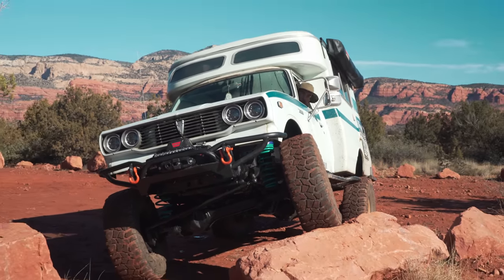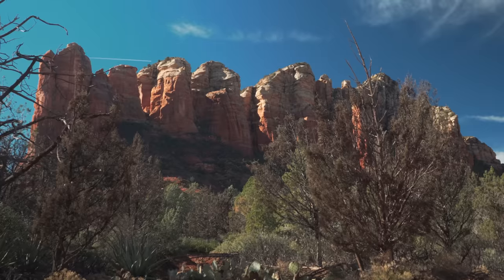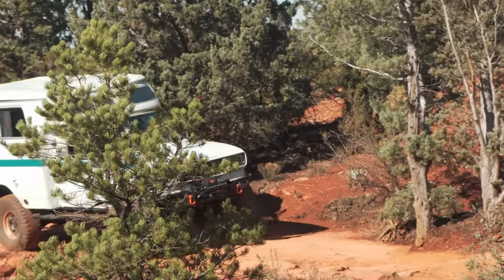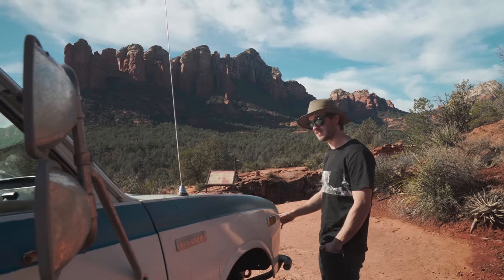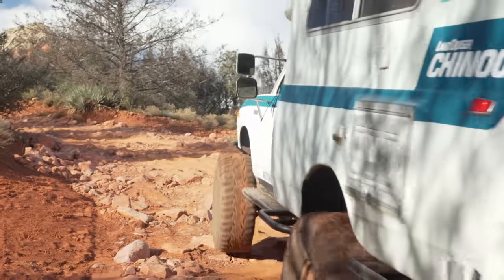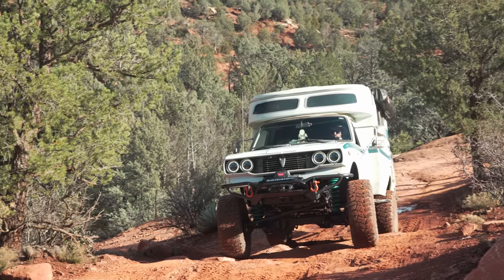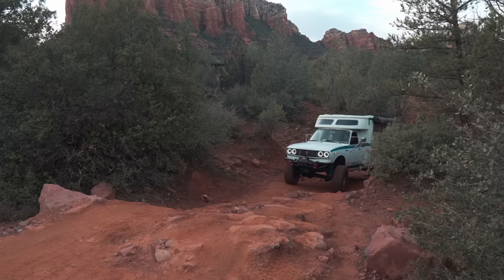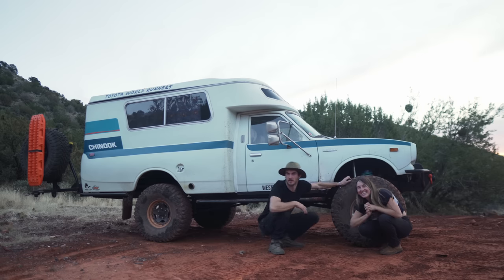Huge Mistake!? Taking our 4x4 HOUSE on a JEEP TRAIL! | Ultimate Overland Rig vs. Black Diamond Trail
U.S. Links:

Custom fan shroud
Double din Stereo
Round LED headlights
OBD2 Reader
P clamps set for Brake lines
Fold down table
Cargo net for storage
Water filtration:
Camco filter
UV filter

Camping Gear:

Diesel heater
Best budget camp stove kit
Dutch oven
Aero press
Collapsible coffee mugs
All weather fire starters

Canadian Links:

Custom fad shroud
Double Din Stereo
Round LED Headlights

Our fave camp gear:

Best budget camping cook stove kit
Mini Camp Stove
Awesome collapsible mugs we use
Ultra lite chair
French Press

Truck stuff

Jade’s headlights
You’ll need this harness for Toyota’s
Best portable air compressor

Camera Gear

Our (former) drone
Our go pro
Our camera
Our best budget camera recommendation
Our most used lens
Our favourite lens

World First Land Cruiser Chinook
1996 FZJ80 Chassis: frame, suspension & axles, factory E-lockers
1976 Toyota Chinook pop-top fiberglass camper
2000 4runner 5zv-fe 3.4 V6 Engine
1993 R150F Manual Transmission
Custom Everything.